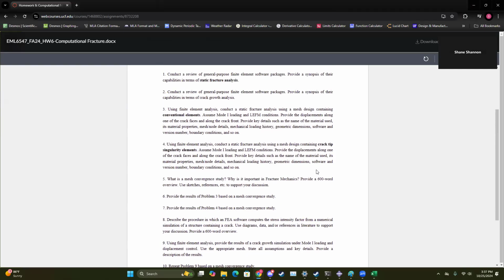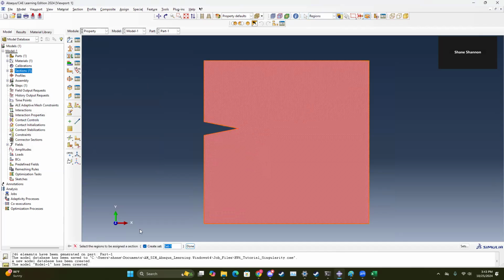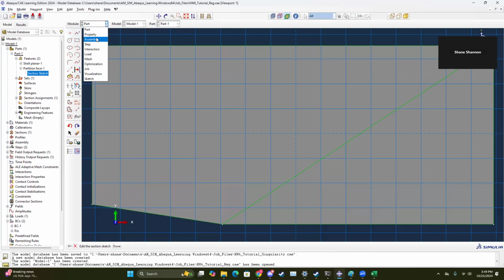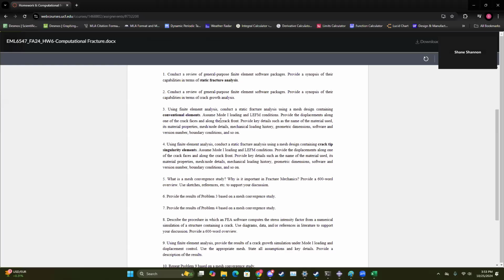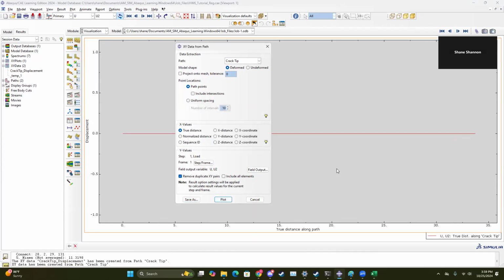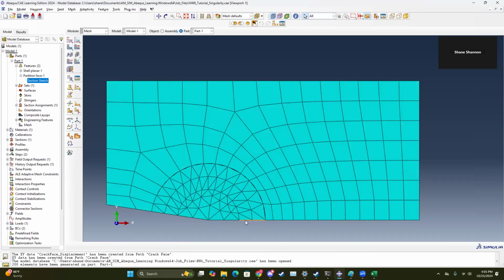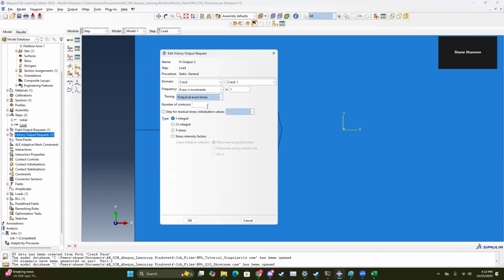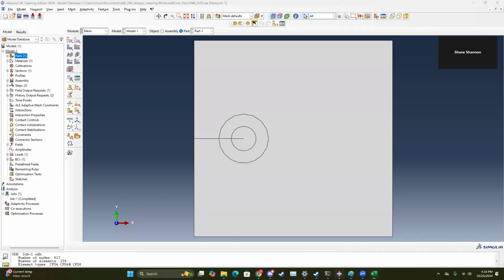HW6 FEA Help